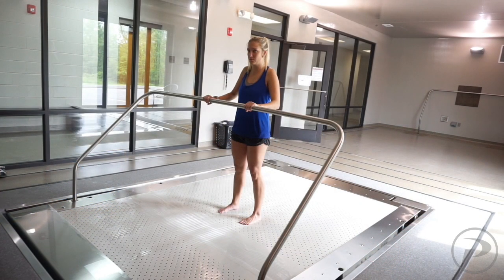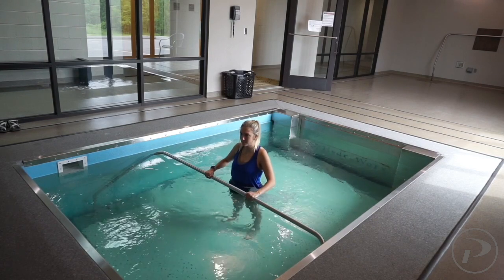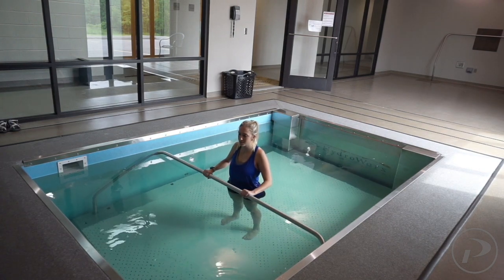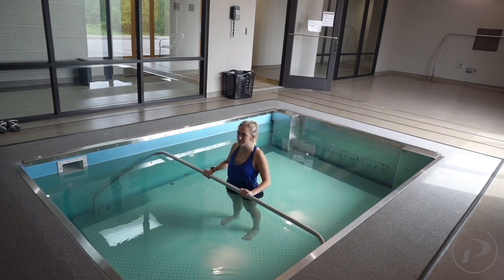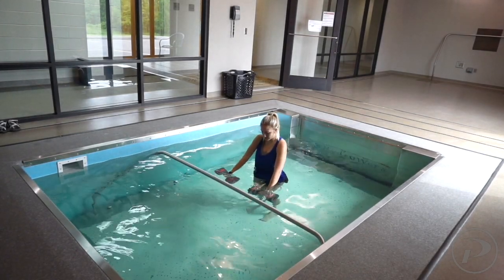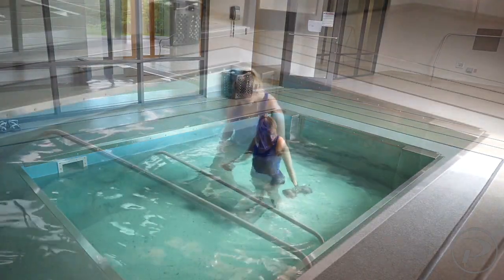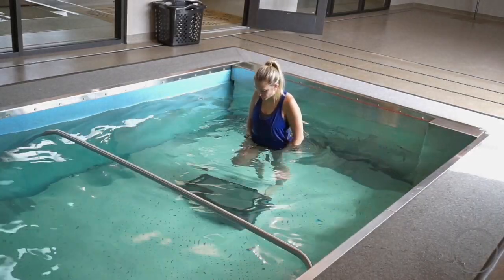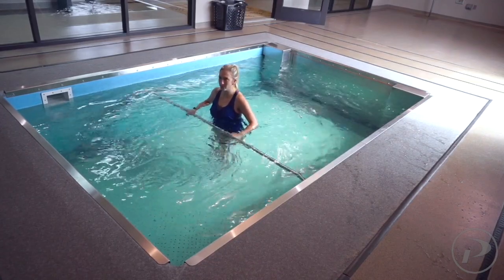Aquatics Therapy Introduction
In this video we discuss the basics of aquatic therapy @pinamontiwellness in our HydroWorx 2000 aquatic therapy pool.